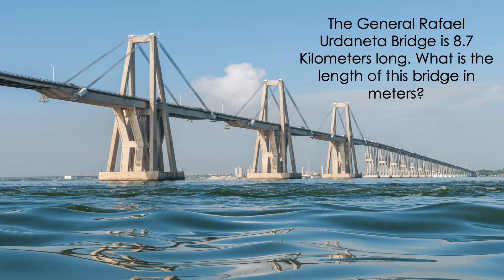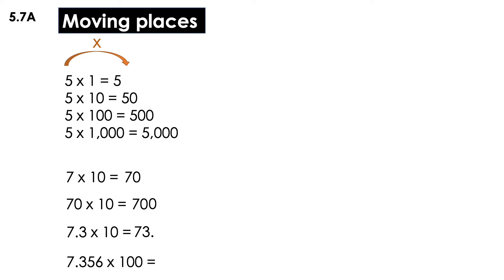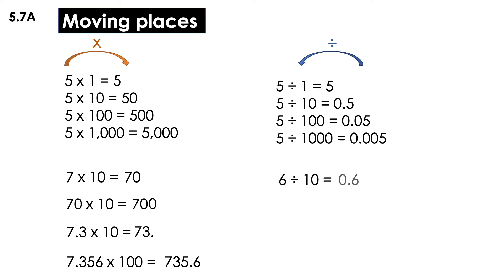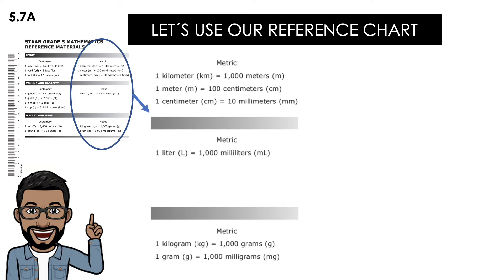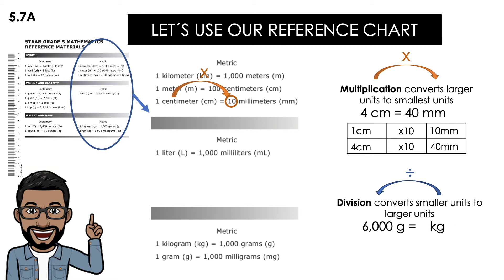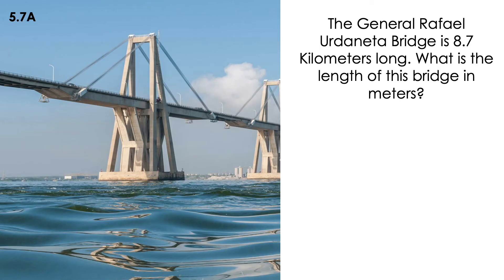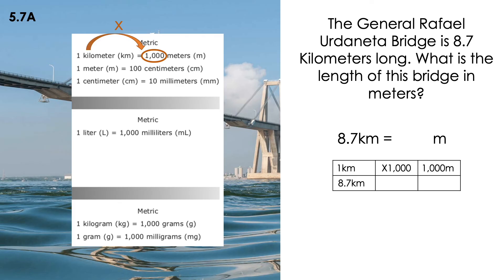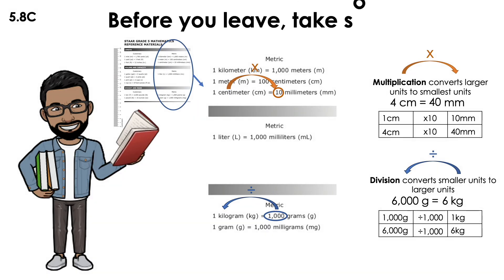5.7A Conversions Metric System Math 5th Grade 1/2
The first lesson of two. 5th-grade lesson. Based on the TEKS (Texas Essential Knowledge and Skills) 5.7A Solve problems by calculating conversions within a measurement system, customary or metric. I will be talking about the metric system